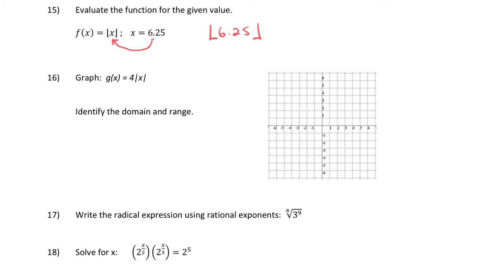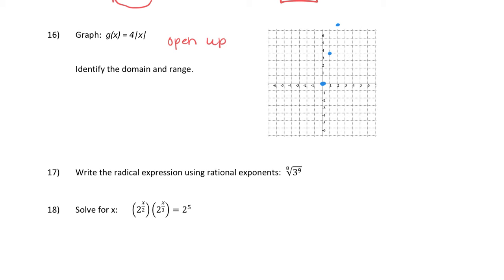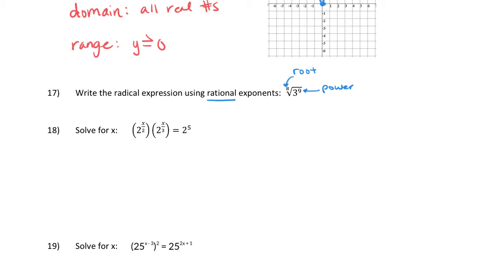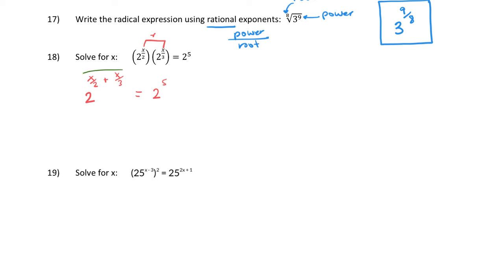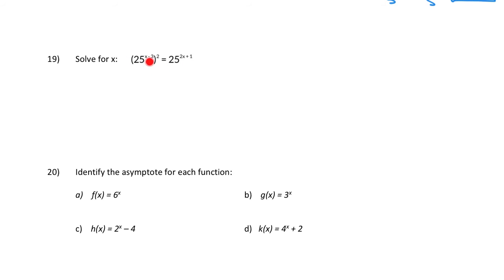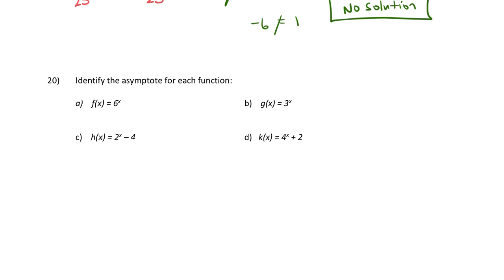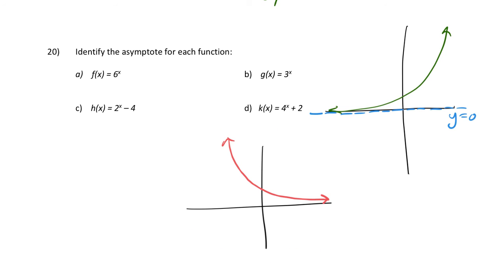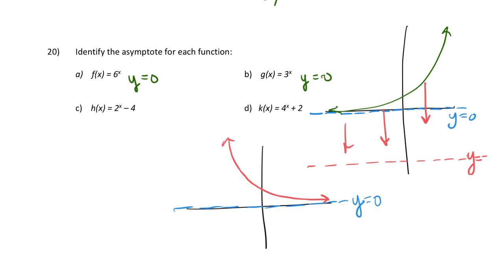Algebra B Exam Review #15-20